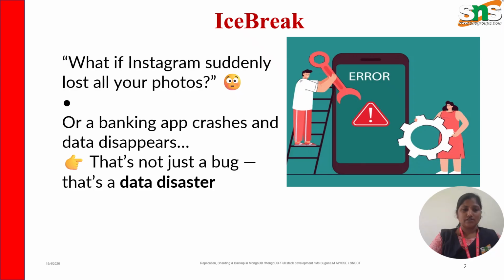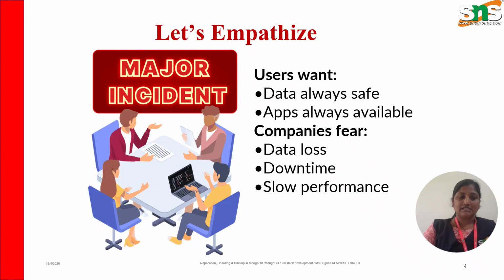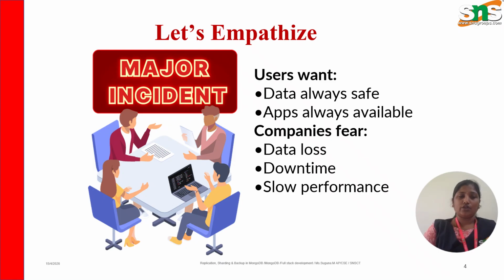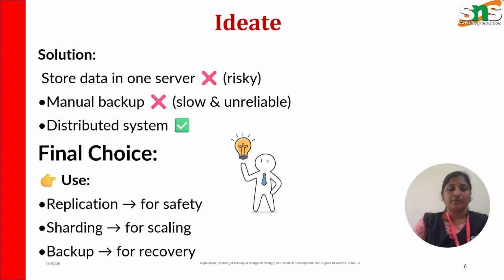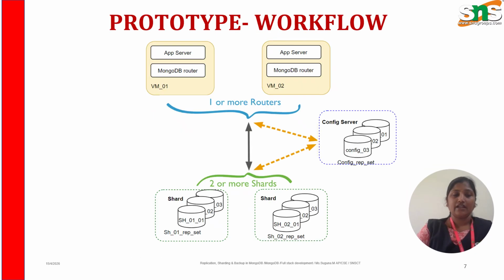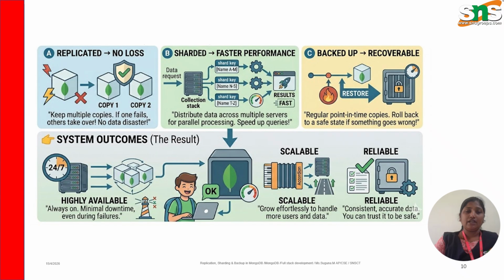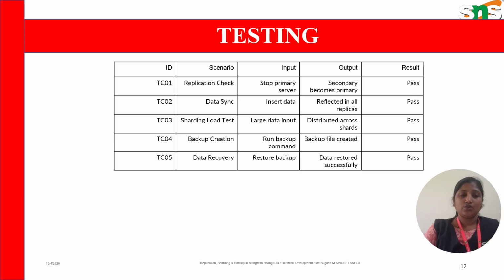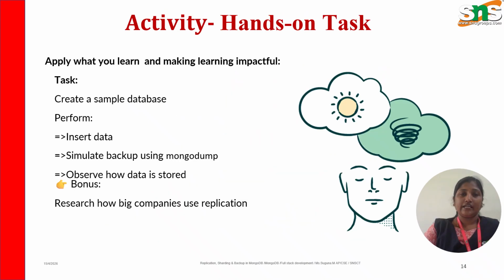REPLICATION, SHARDING & BACKUP| FULL STACK DEVELOPMENT |SNS INSTITUTIONS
In this video, we explore the core concepts of Replication, Sharding, and Backup in MongoDB, which are essential for building scalable and fault-tolerant applications.

Learn how modern systems handle:
✔ Data safety using replication
✔ High performance using sharding
✔ Data recovery using backup

Through real-world examples and a simple prototype, this session helps you understand how distributed databases work in industry applications like banking, social media, and e-commerce.